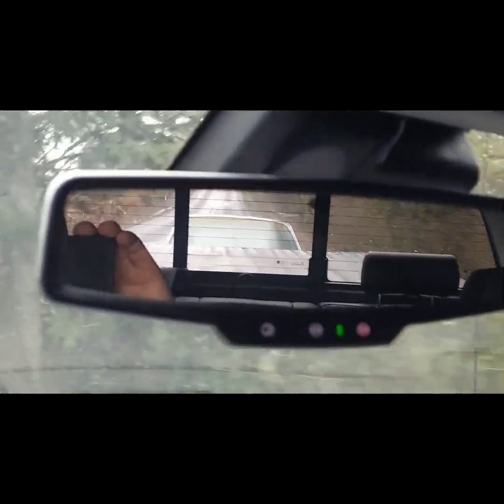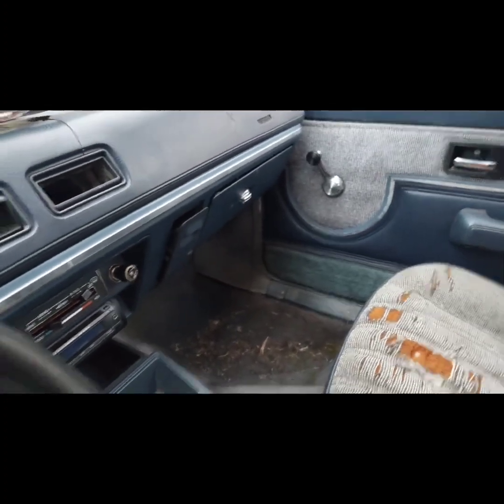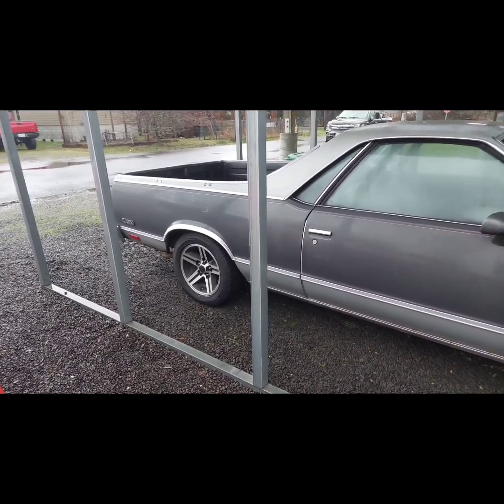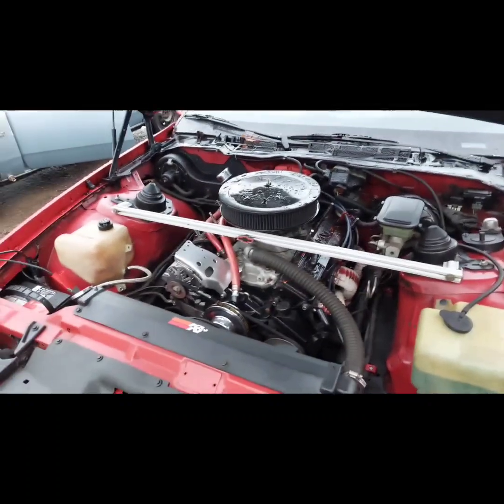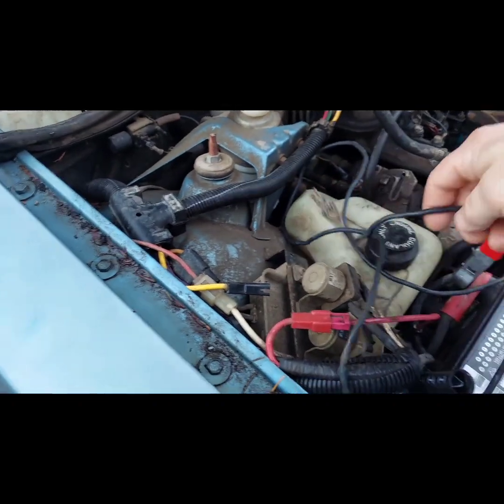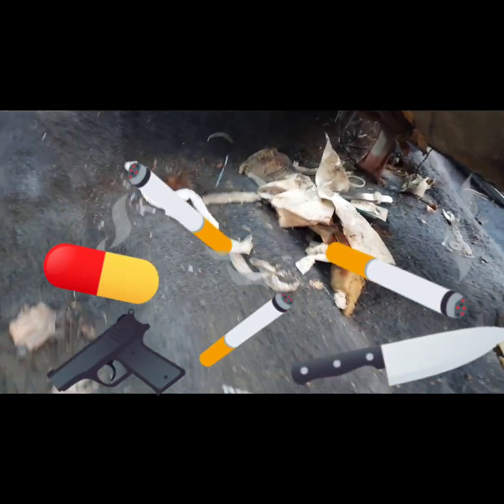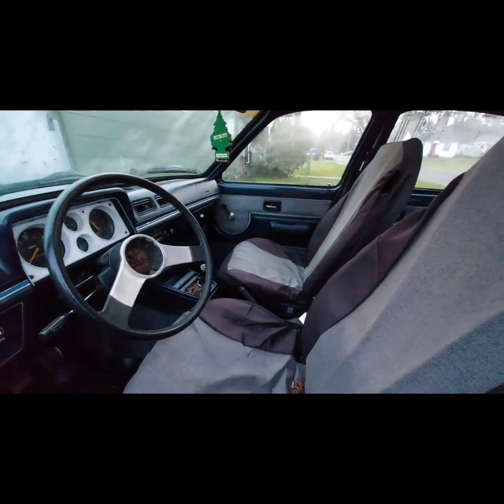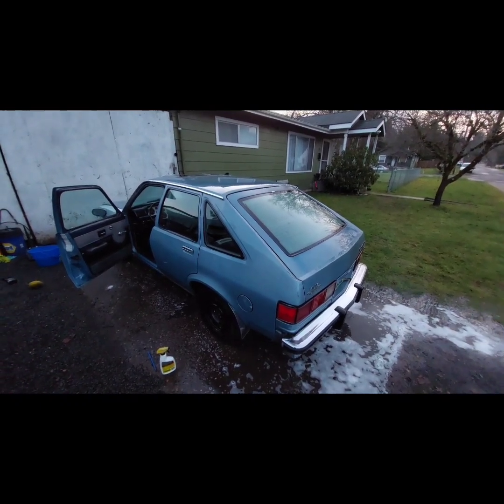Oil Burner Deluxe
Oil Burners are the best and I've been itching for another one to play with. In this episode we'll go over the new daily and talk a bit about my plans on other projects.